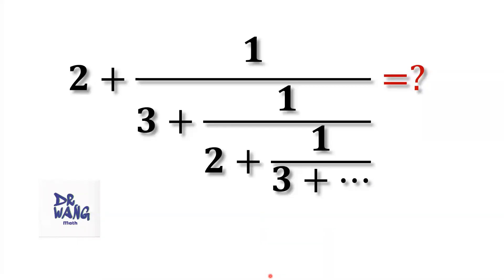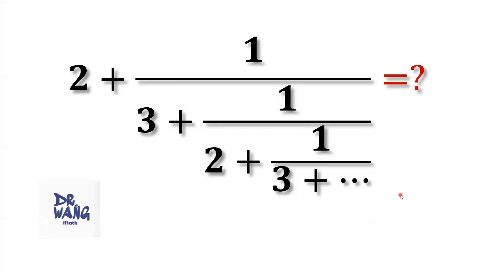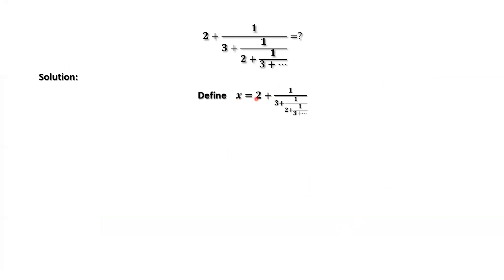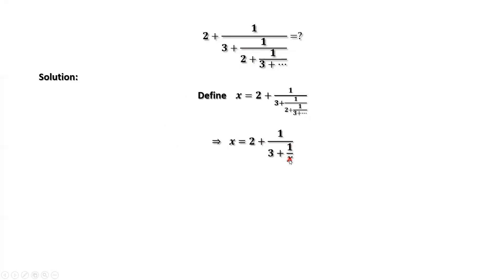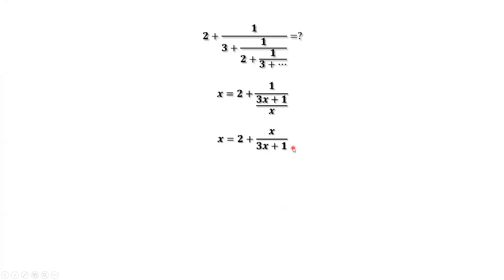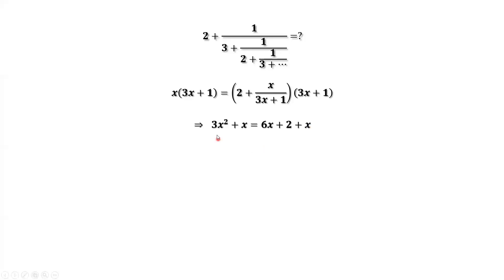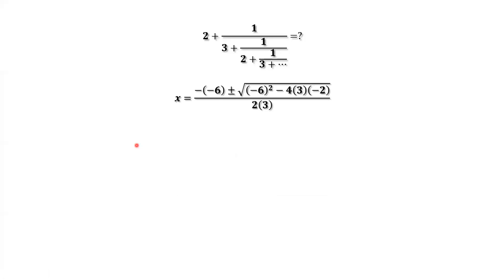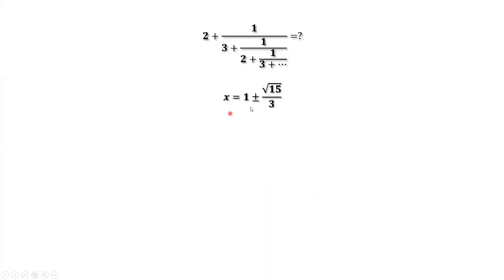How to evaluate this continued fraction?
A typo:  The final anser should be 𝟏+√𝟏𝟓/𝟑.
How to evaluate this continued fraction? We introduce a general method to solve this kind of continued fraction problem.